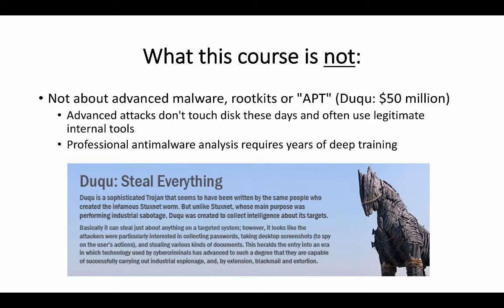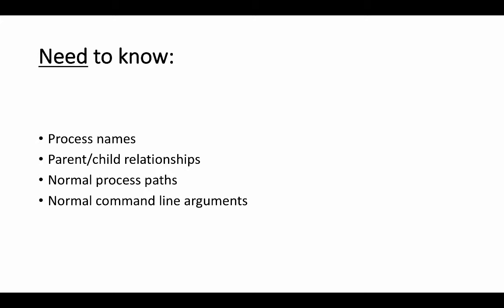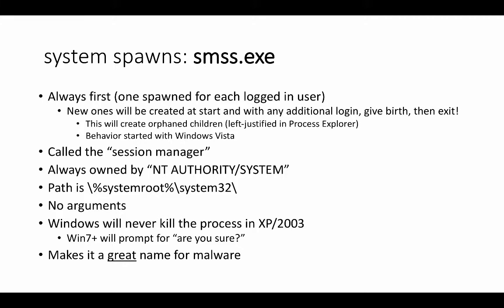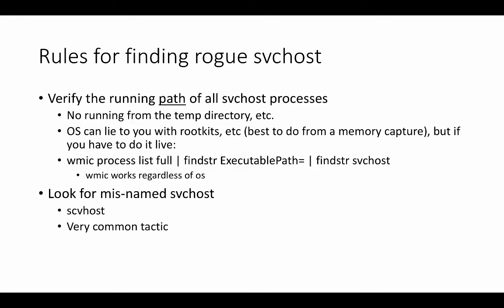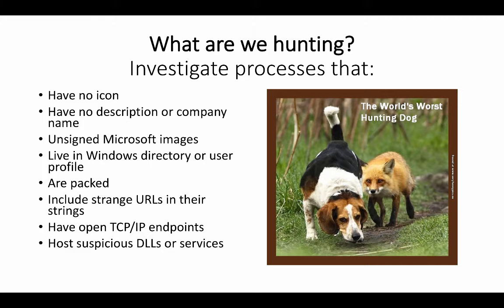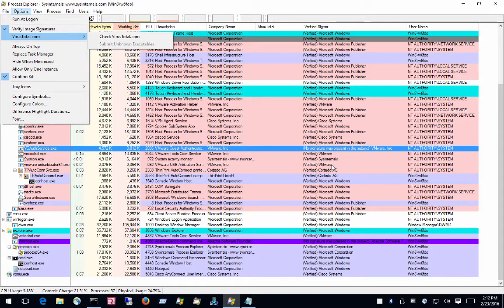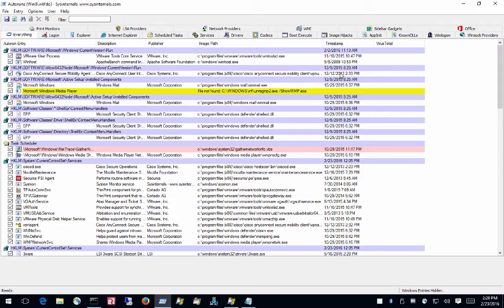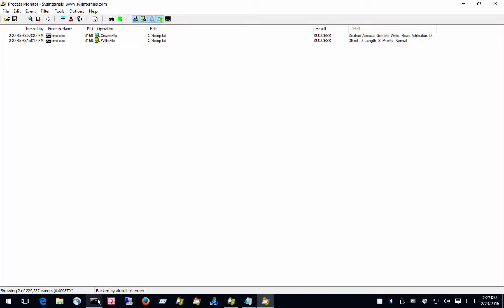Hunting Malware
This is the presentation given to our IT analysts on basic malware hunting.  It includes some content from two separate presentations by Jake Williams and Mark Russinovich packed down to 45 minutes.